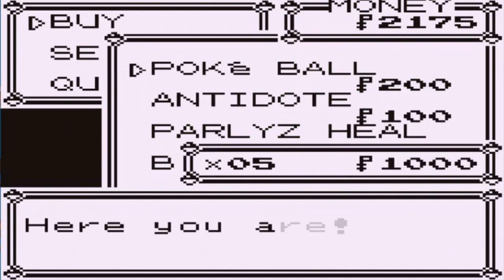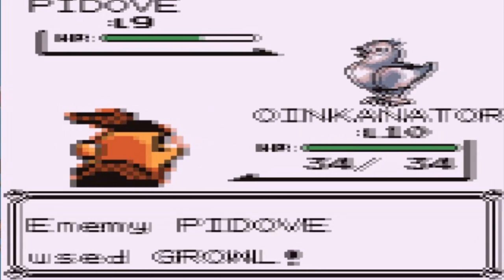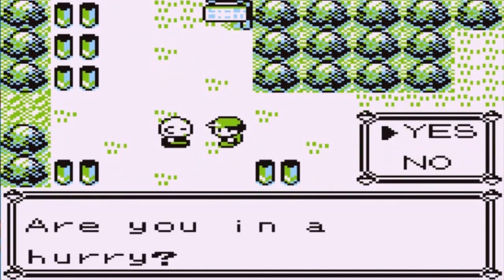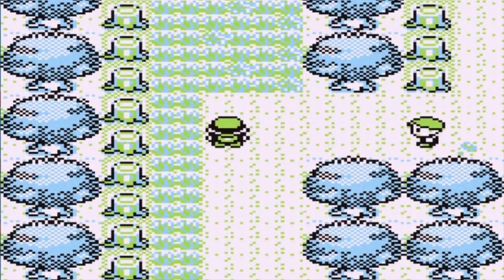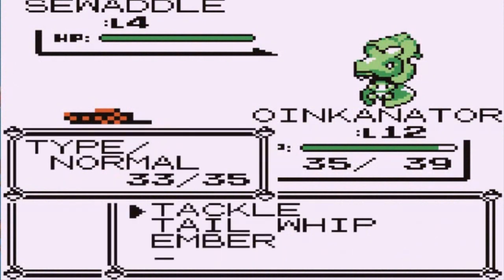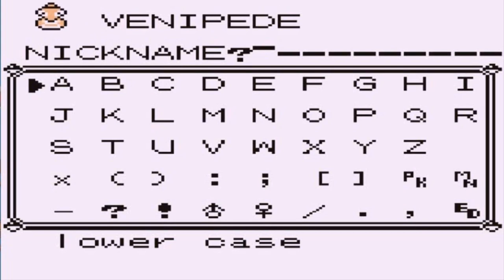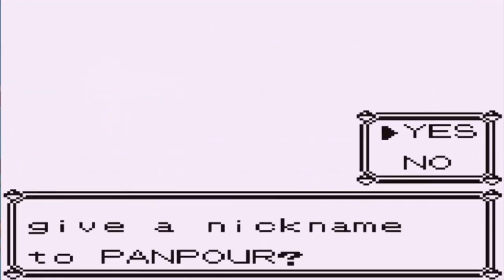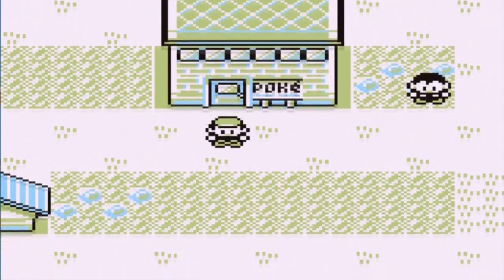Pokemon Unova Red Walkthrough Part 2: Viridian Forest Pokemon!